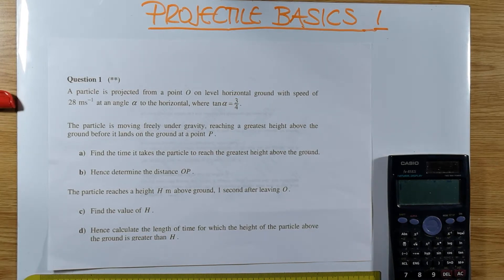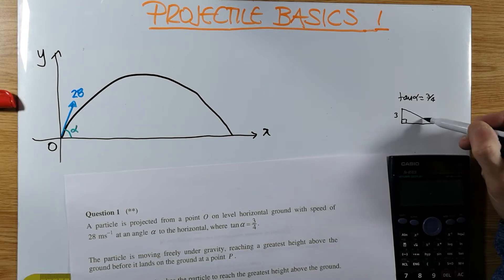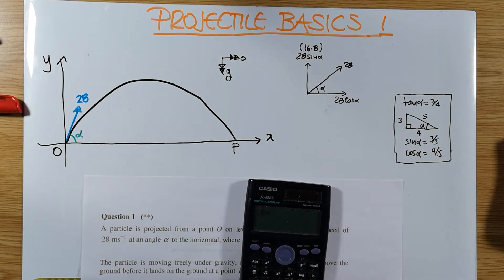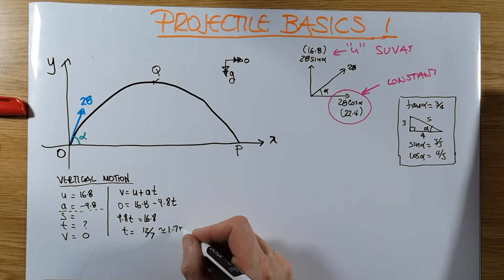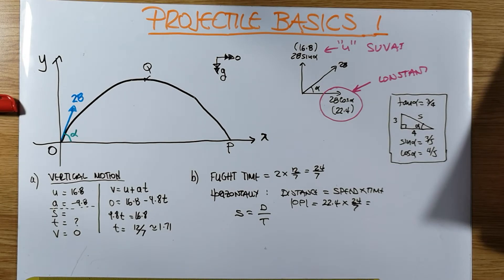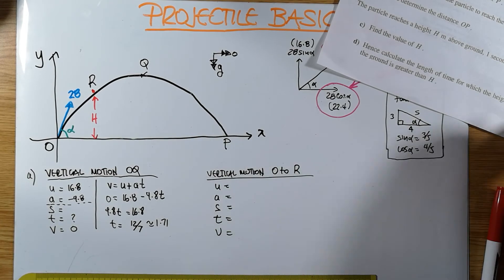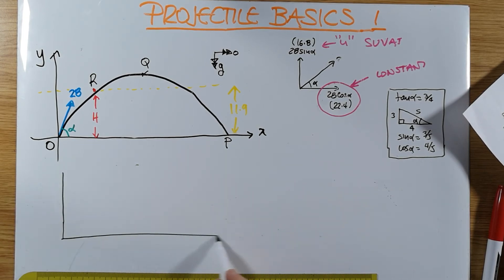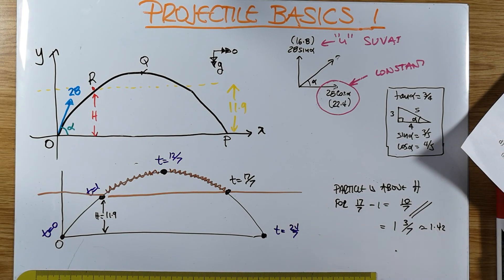MECHANICS Projectile Motion 1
Discussion on simple projectile motion